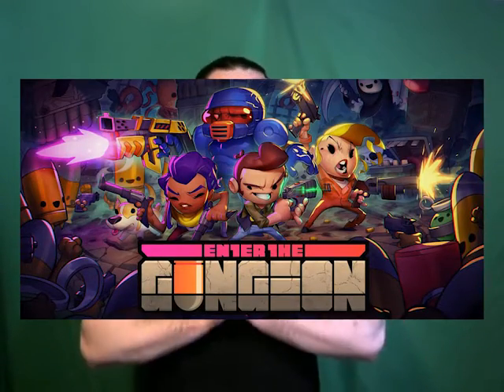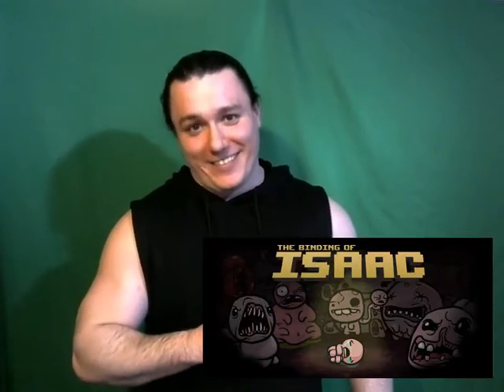Enter The Gungeon Review